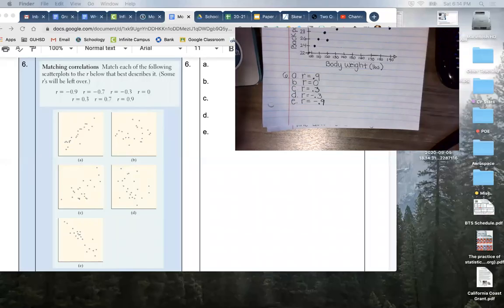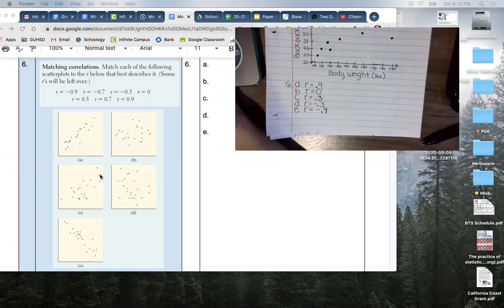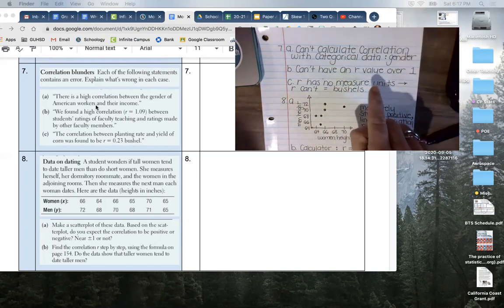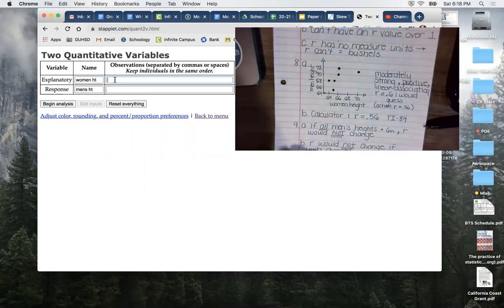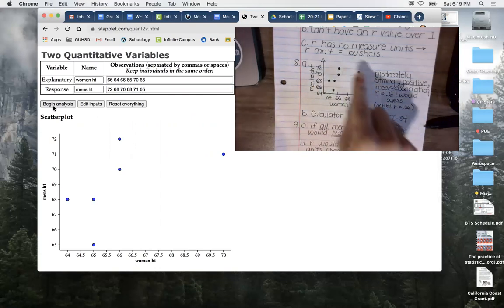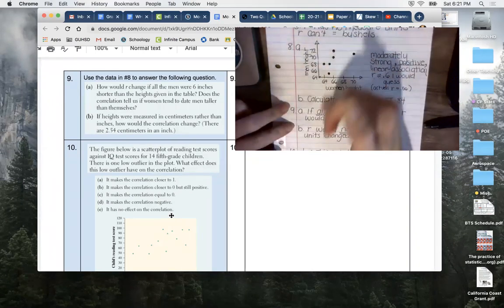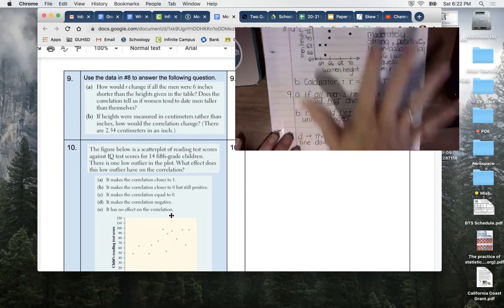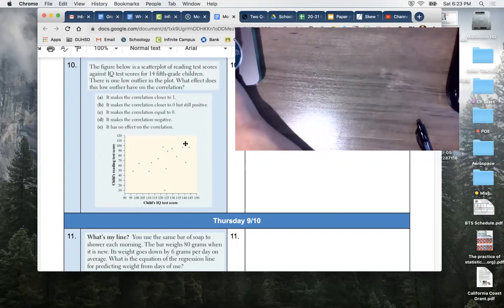Statistics Module 5 Lesson 2 Homework Key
Module 5 Lesson 2 Homework Key